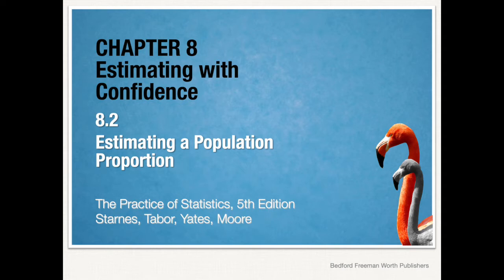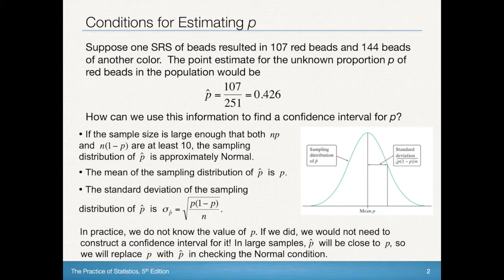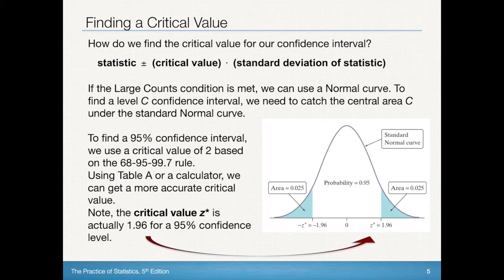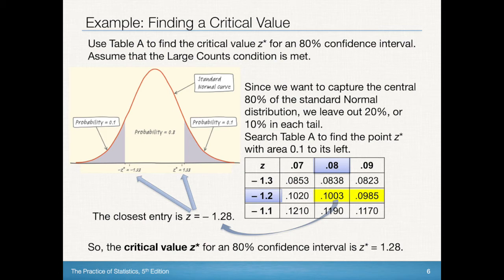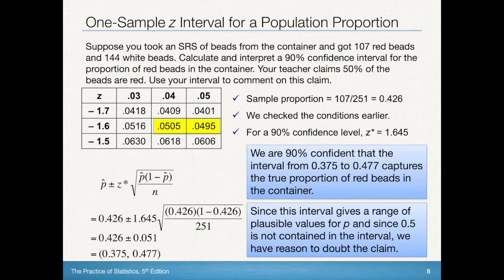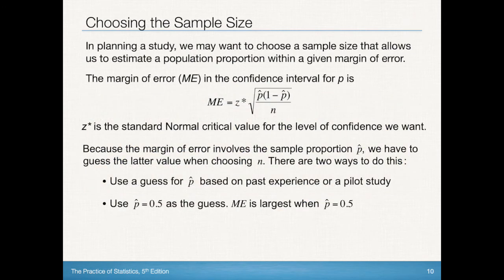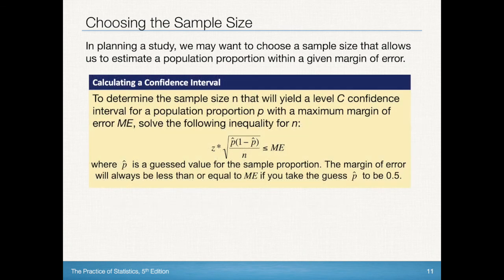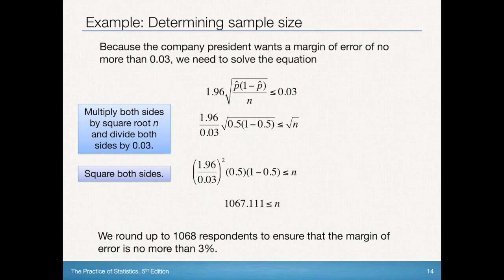AP Statistics 12 - Estimating a Population Proportion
In the second of three lessons, we focus on creating a confidence interval using sample proportions. Pay close attention to the conditions required to use a normal sampling distribution, and the use of p-hat instead of p to calculation standard error and the large counts condition.